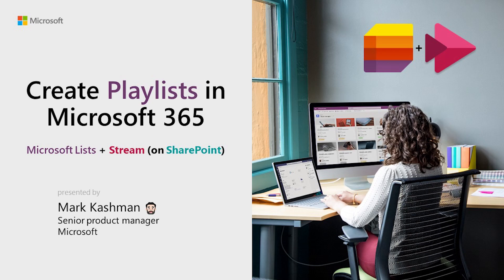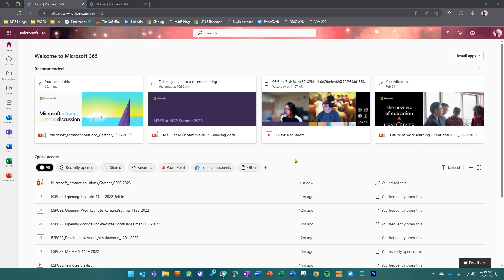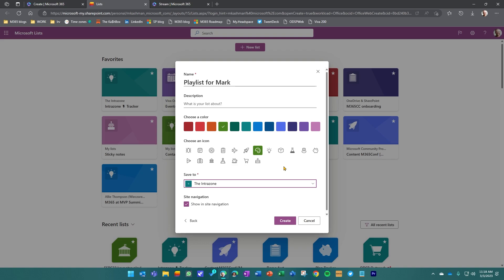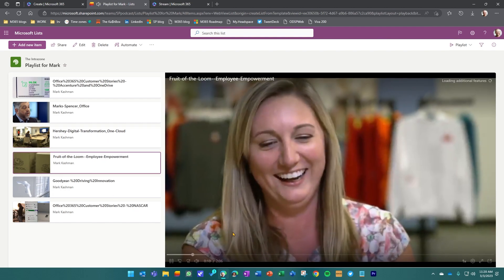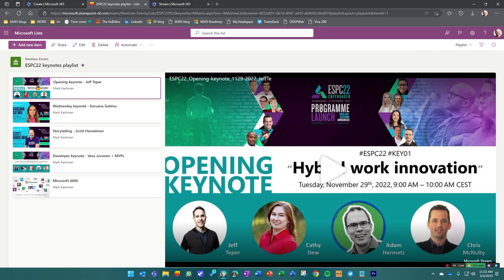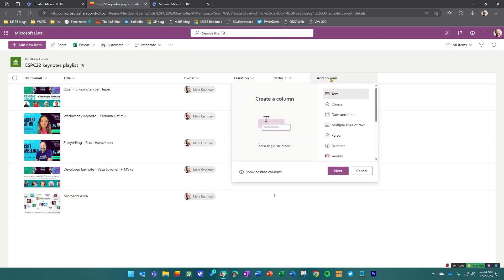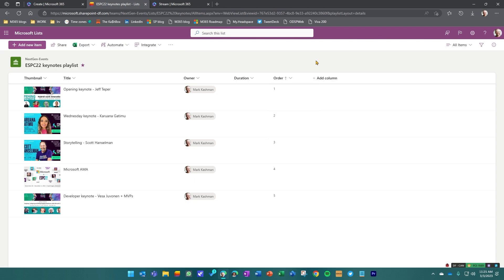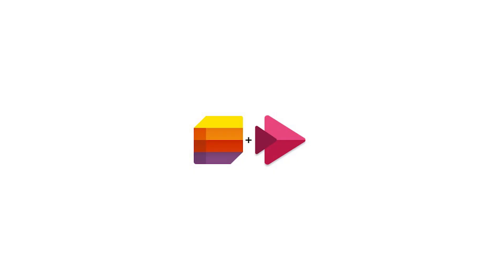Create Playlists in Microsoft 365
With Playlists in Microsoft 365, you add content using the new 'Playlist' template in Microsoft Lists. Once you have the right collection of audio or video files, it's instantly ready to playback and share. This combines Lists ease of use with the trusted value of Stream (on SharePoint) powering the playback experience. We'll also show you a tip for reordering your audio and video files.

00:00 Introduction
01:17 Create a Playlist
06:35 The playback experience
08:22 TIP | Reordering the audio and video files
10:35 Creating from Stream.Office.com

Learn more how to use Playlists to create collections of video or audio files in Microsoft 365